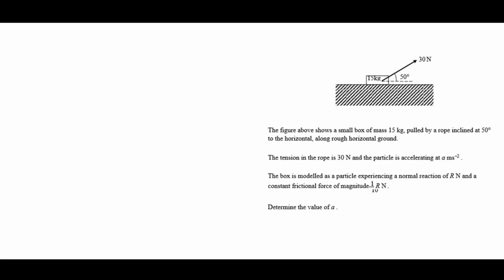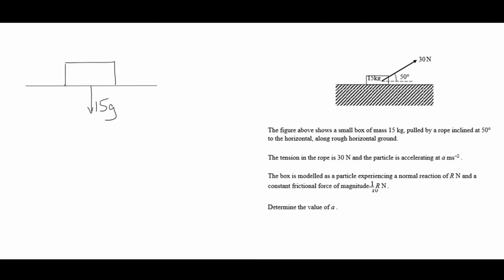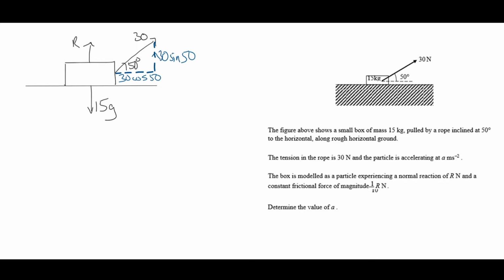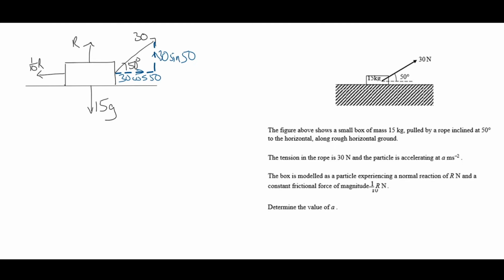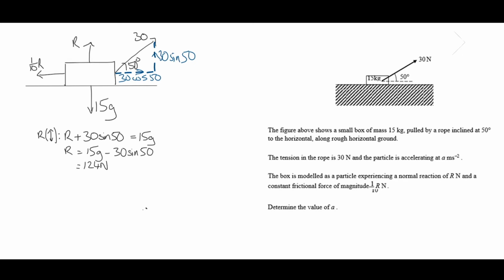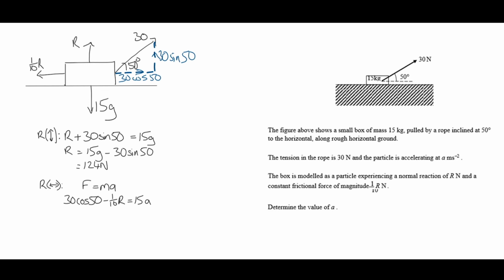13RGB Mech - Q2 - Forces and Motion